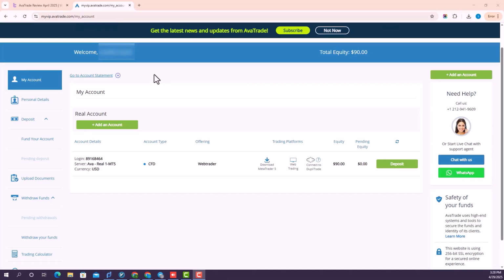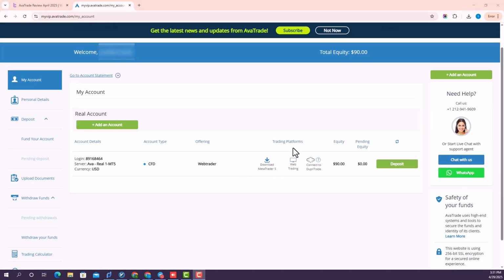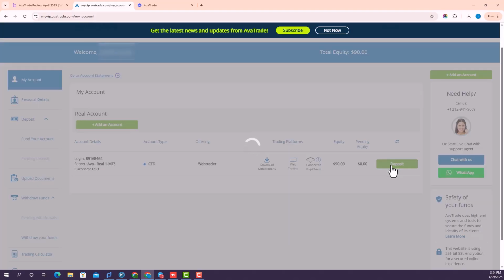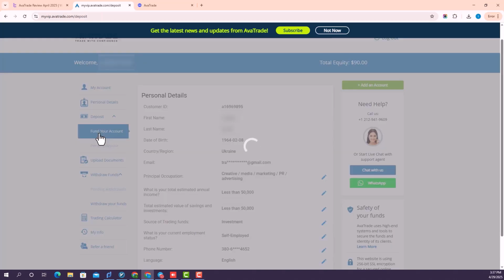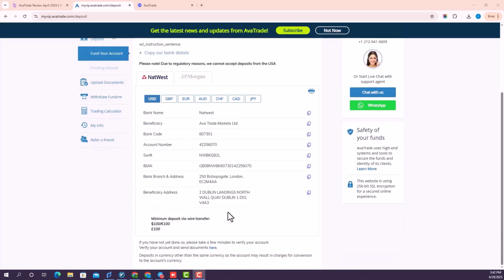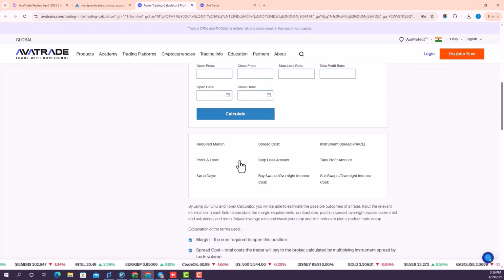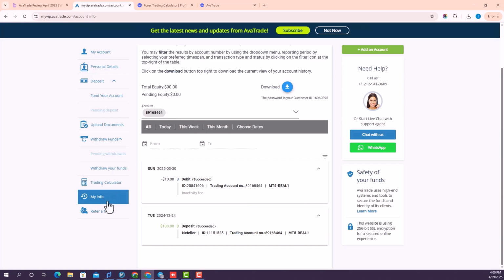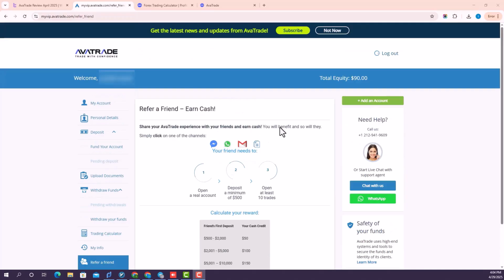💎 AvaTrade Broker Dashboard - TradingFinder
✨ AvaTrade Broker Review – Trusted Global Platform for All Traders

🔎 AvaTrade is a globally regulated online broker offering forex, CFDs, cryptocurrencies, and more.

📈 Known for its user-friendly platforms, competitive spreads, and strong regulatory framework, it caters to both beginners and experienced traders seeking a secure and versatile trading environment.

Why AvaTrade Broker?
✔️Well-regulated by Multiple Authorities
✔️Wide Range of Trading Instruments
✔️Multiple Trading Platforms, Including MT4/MT5

00:00 Introduction
00:15 Open website
00:45 My account
03:00 Support
03:35 Personal details
04:00 Deposit - Fund your account
04:15 Deposit - Pending deposit
06:15 Upload documents
06:50 Trading calculator
07:30 My info
08:30 Refer a friend
09:45 Logout